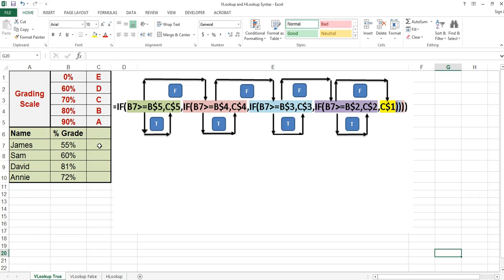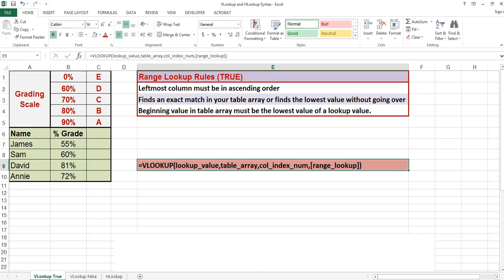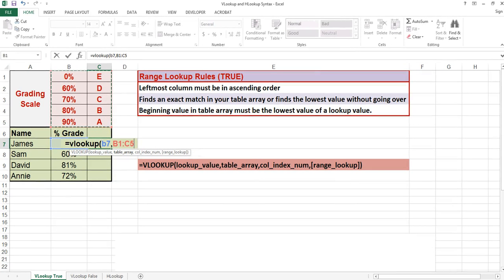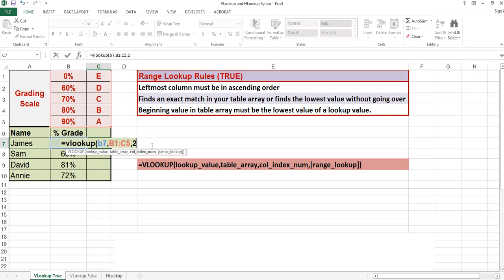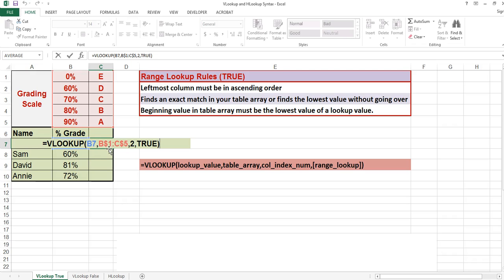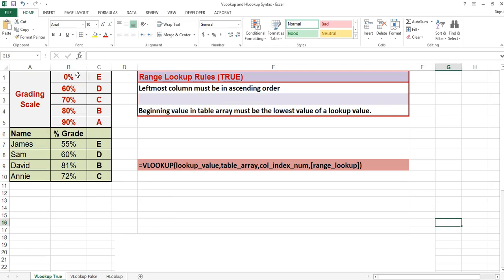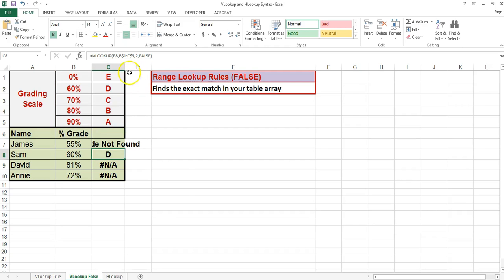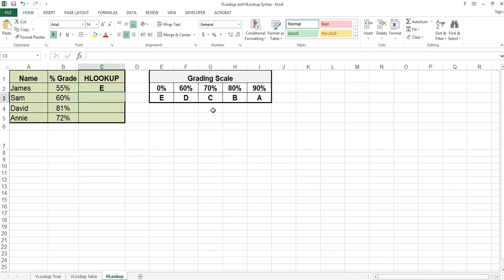CSE Lecture VLookup & HLookup Syntax